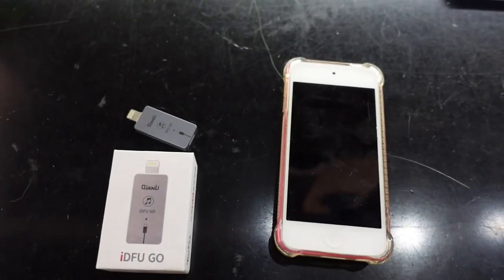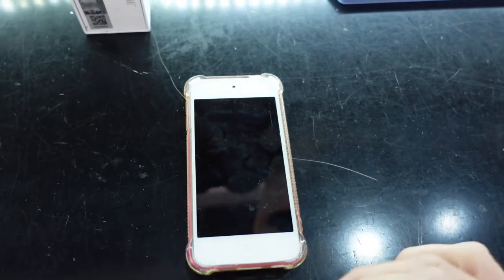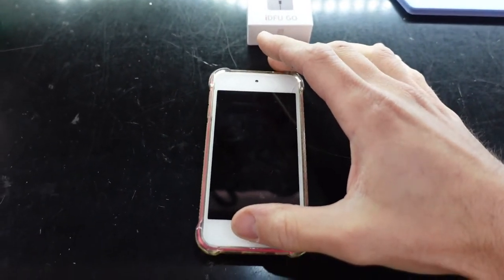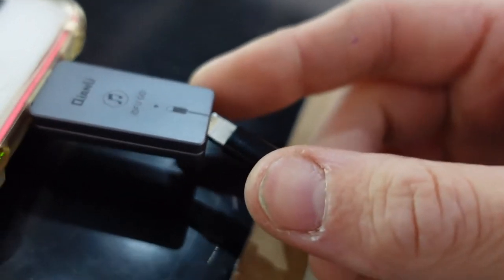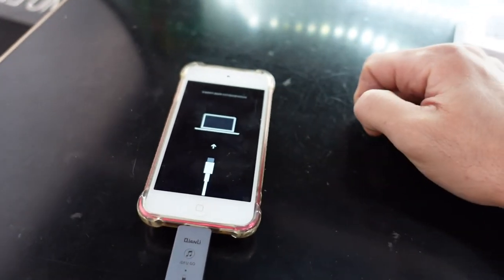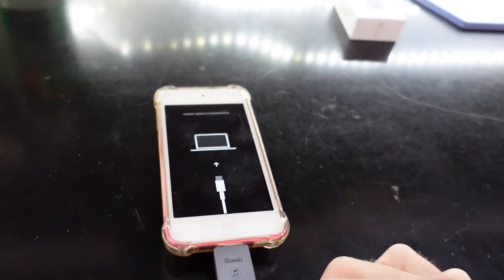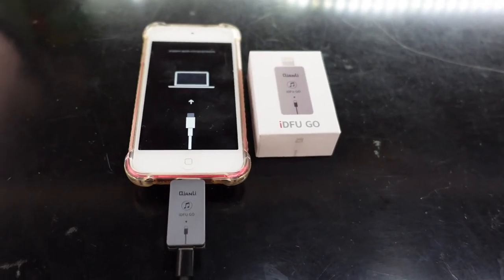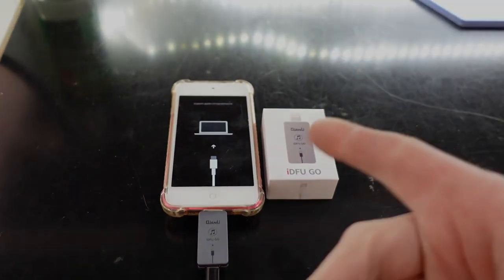A Tool to make most Apple Devices boot to Recovery Automatically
In this video im showing the QianLi iDFU Go

This device enables you to automatically power up an apple device directly in to recovery, saving time on repairs